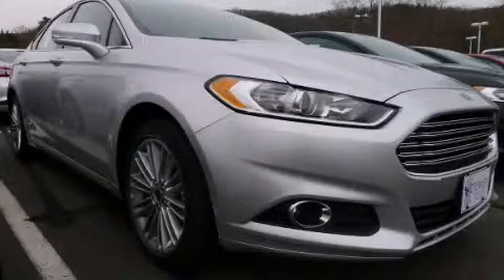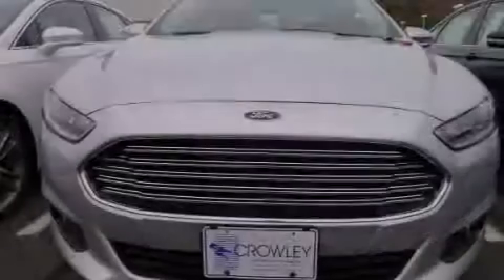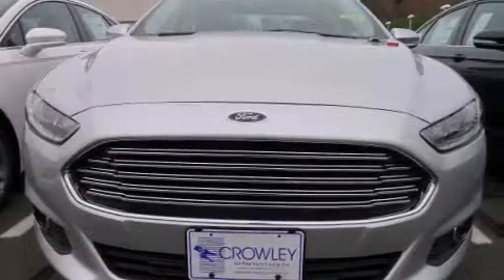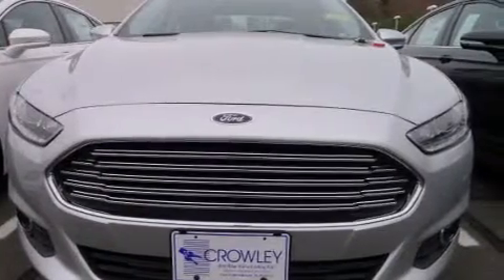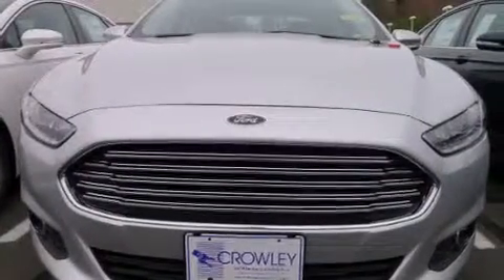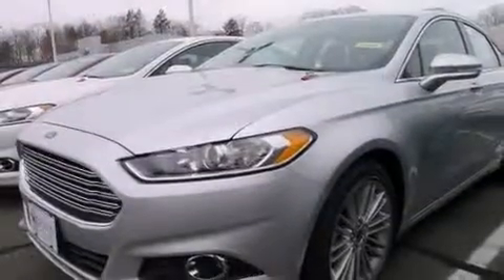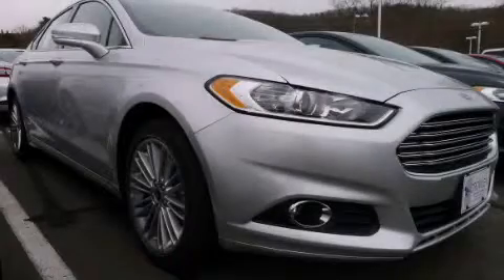2014 Ford Fusion Plainville CT 06062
We are proud to present this 2014 Ford Fusion . We've been honored to serve the Plainville CT area , we promise that your experience at our dealership will exceed your expectations ! Year : 2014 Make : Ford Model : Fusion Engine : 1.5L 4 Cyl. Fuel Injected Trans . : 6-Speed Automatic Exterior : Silver Miles : 3 Crowley Ford Lincoln Mercury http:// 245 New Britain Ave Plainville , CT 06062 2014 Ford Fusion Plainville CT